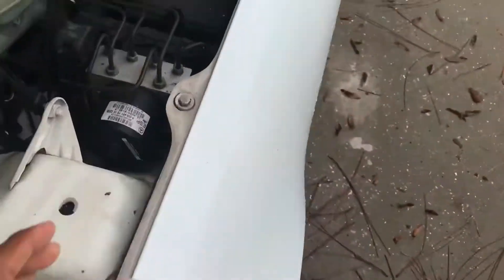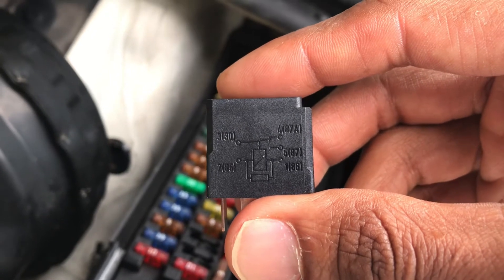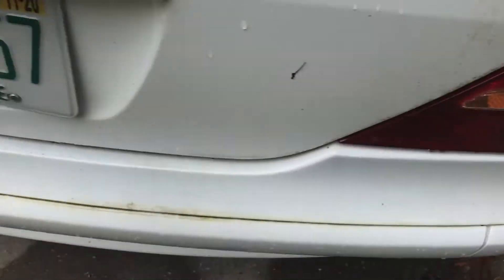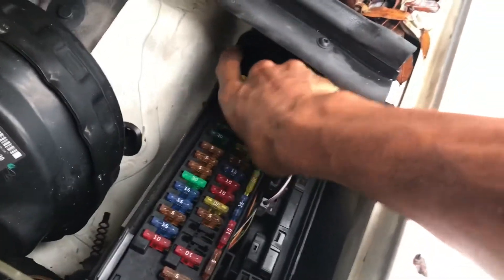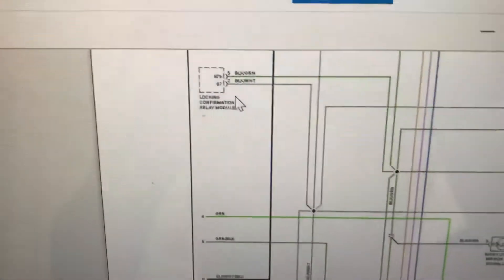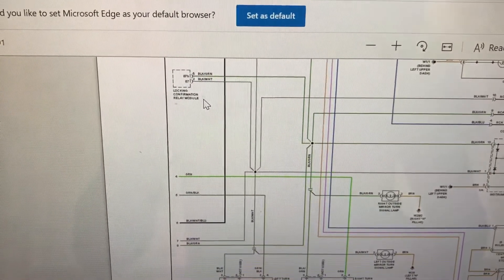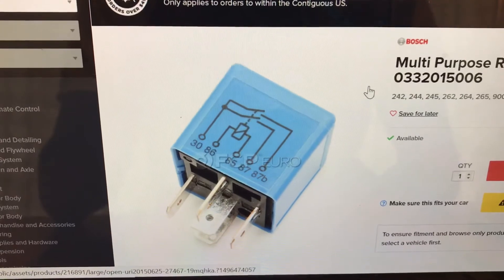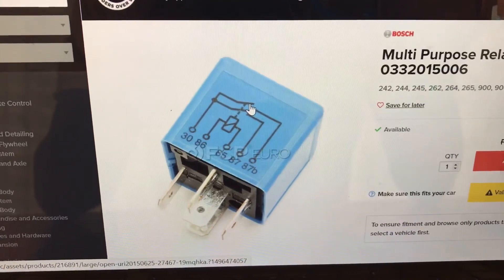RESTORING SLK 320 COPART FLOOD CAR - PART 34 - FIXING RIGHT PARKING LIGHTS STAYING ON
In this episode I figure that the wrong relay was in the locking confirmation relay location for the slk 320 copart flood car. I orginally purchased a relay with 87a. I believe i need a relay with 87 and 87b which is how the electrical diagram shows from mercedes benz.  The first 5 pin relay that I purchased was a single contact and has 87 and 87a on the diagram.  Which its connecting 30 to 87a then when i press the keyfob it turns the lights on the left side and turns off the right side for sec.  So the single contact relay switches from 87a to 87 and the double contact relay switches 87 and 87b on at the same time.  Which is what I want to happen in this situation to leave both the left and right side parking lights off then flash on when pressing the keyfob.

In no way is this an exact how to and I’m not a certified mechanic. Work on you own vehicle at your own risk. Please be careful and double check bolt and nut to make sure you are installing parts properly.